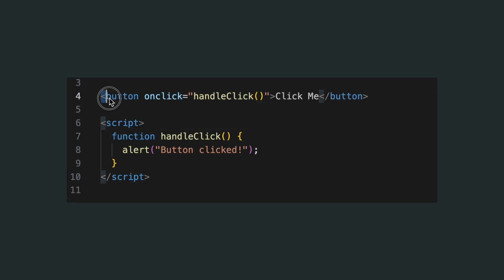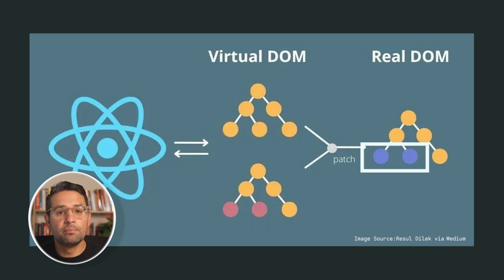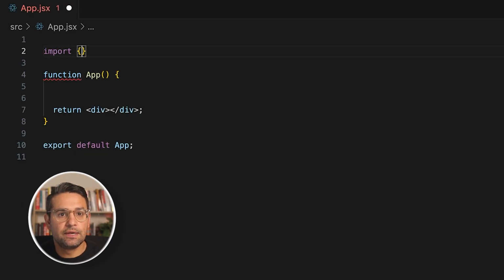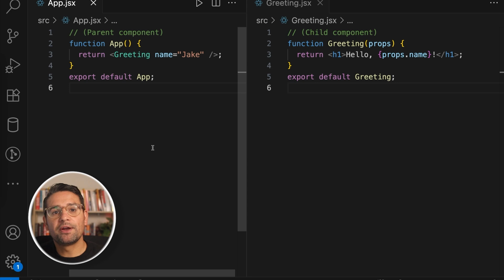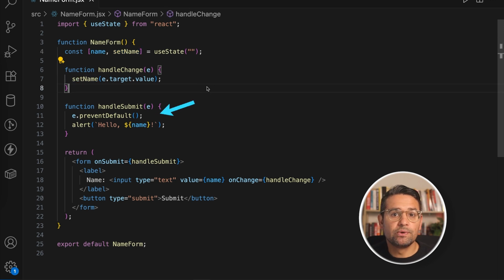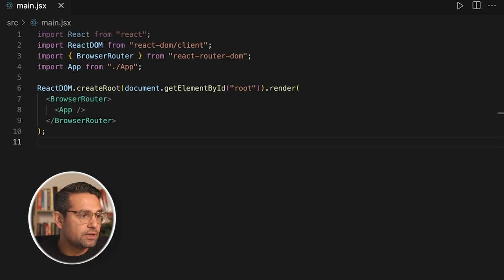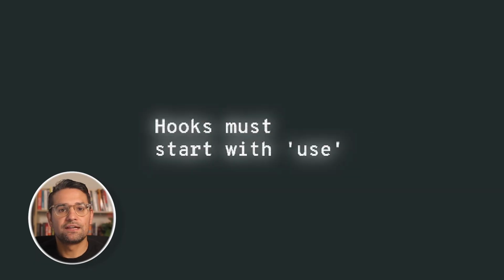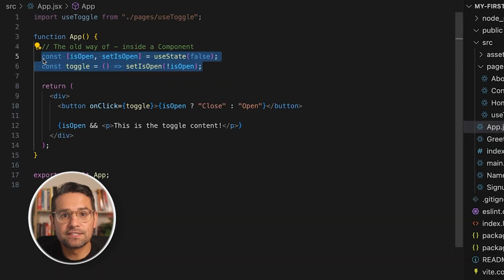React Crash Course in 25 minutes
In this video, I’ll walk you through my crash course in React — designed for self-taught developers who’ve learned the JavaScript basics but feel stuck when it comes to building real apps with React.

We’ll cover everything from components, state, and props, to forms, routing, and custom hooks, all explained in plain English with real examples.

Whether you've tried React before or you're just getting started, this crash course will finally make React click.

📌 RESOURCES
🧠 Dedicated Dev System (My daily method for staying consistent):

⏱️ TIMESTAMPS

00:00 – Intro
01:09 – What is React?
05:09 – Building first React app
07:17 – React State
10:21 – React Props
12:25 – Forms, Events & Inputs
15:23 – React Routing
19:31 – React Custom Hooks
23:51 – Outro